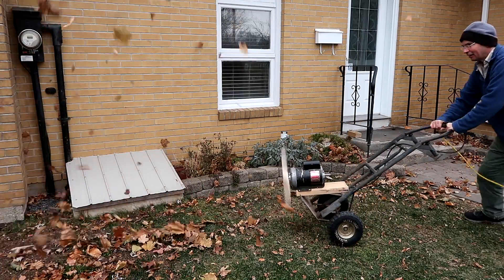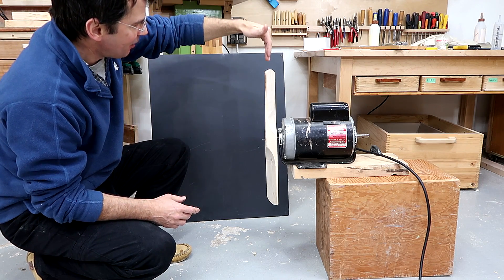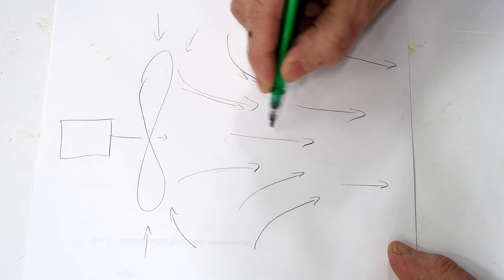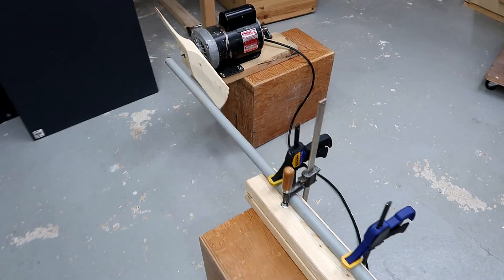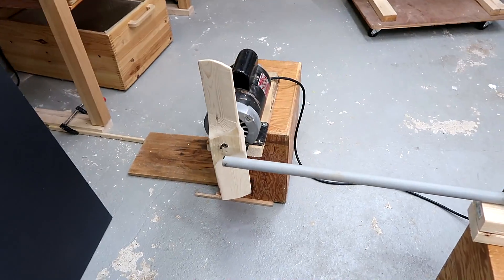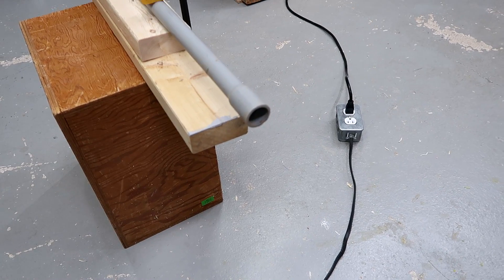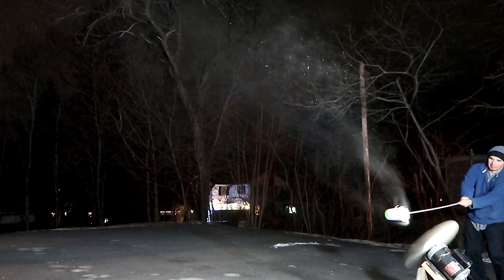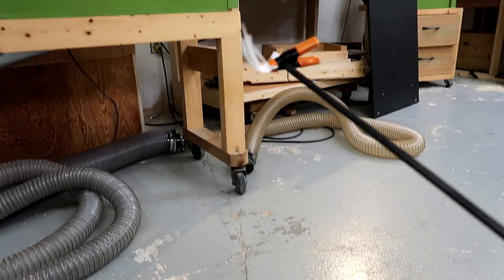Complicated air flow in front of a fan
I started this video to show why a cowling around the fan wouldn't help, but as I experimented, things got more interesting.